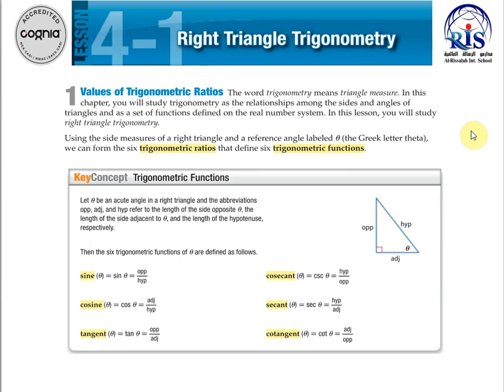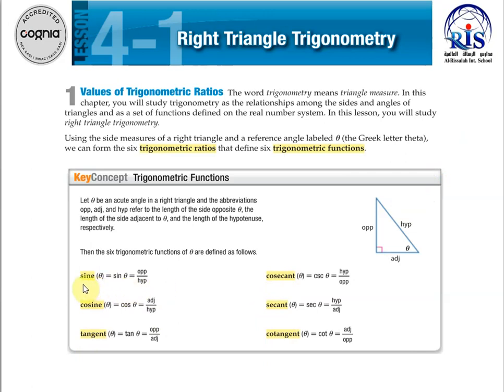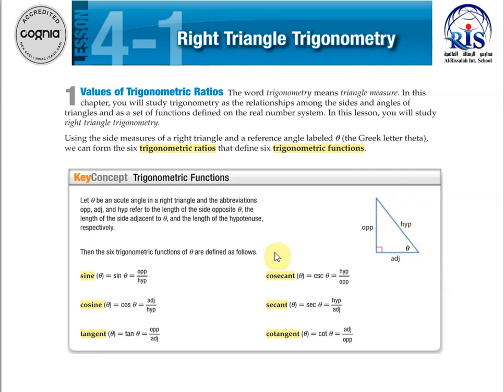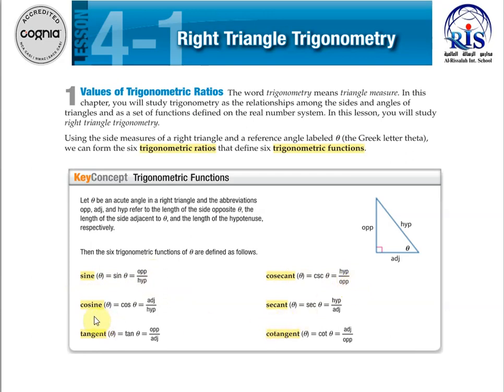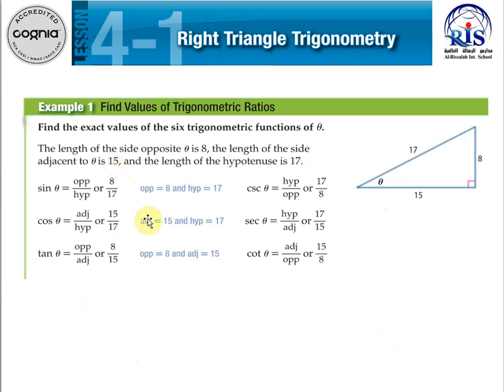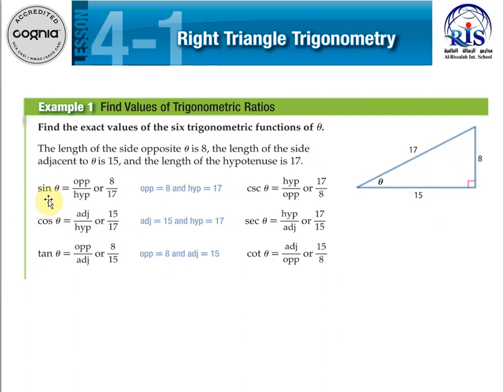Grade 11 Ch 4 Lesson 1 Example 1